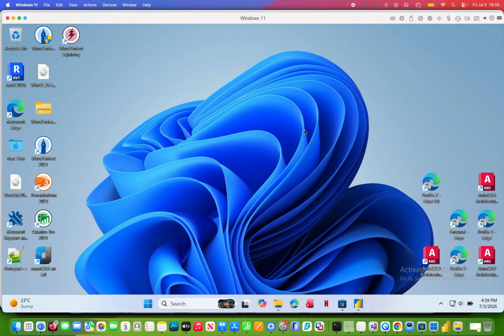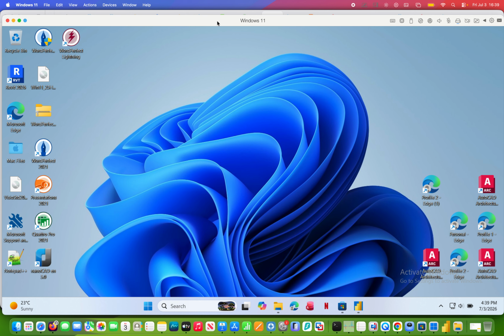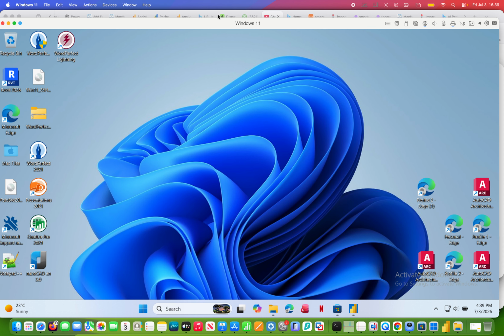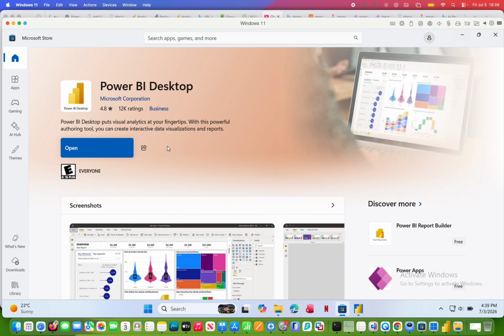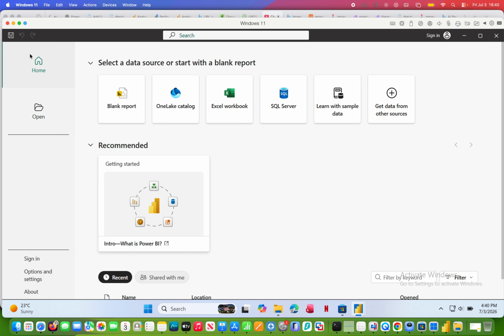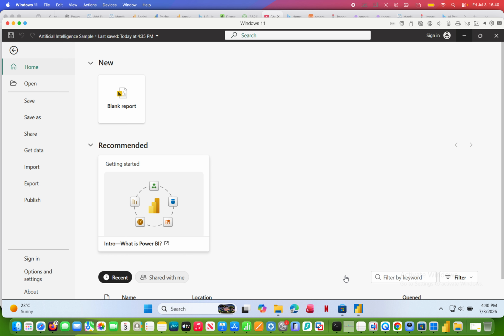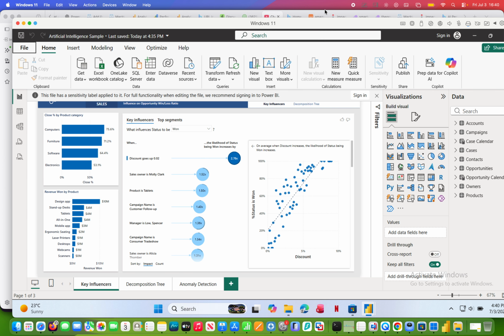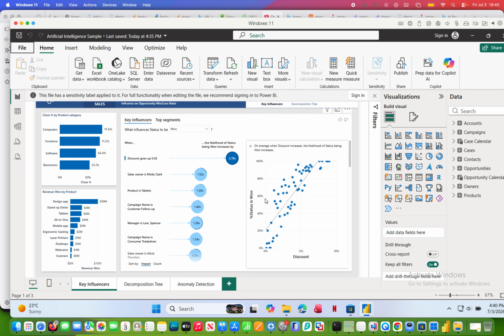How To Run Microsoft Power BI on a Mac in 2026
An easy way to run Microsoft Power BI on a Mac using the Parallels virtual machine.